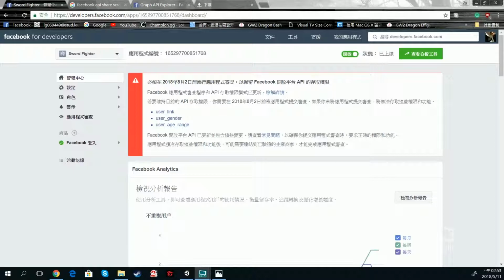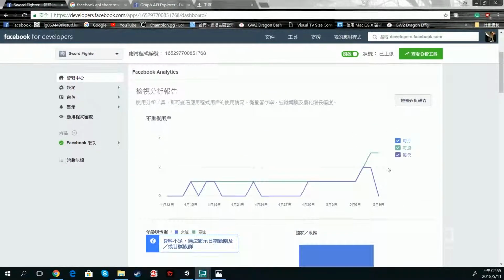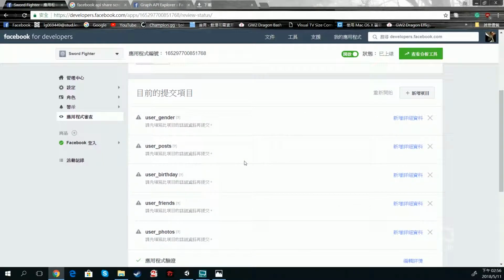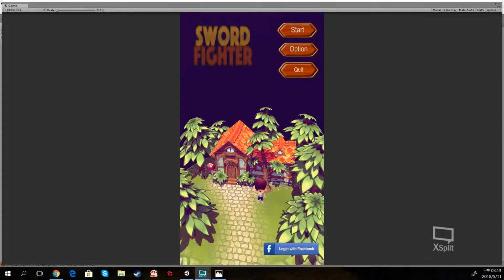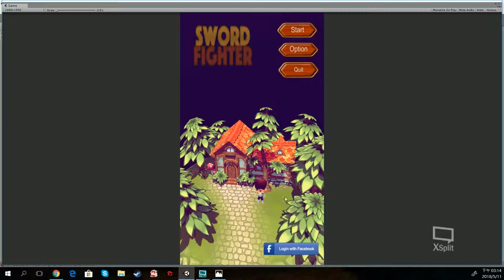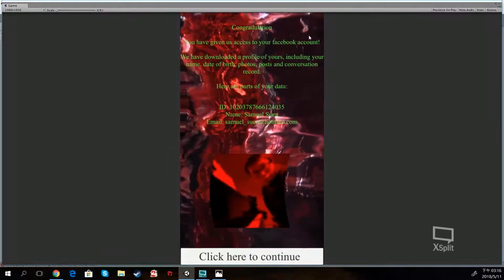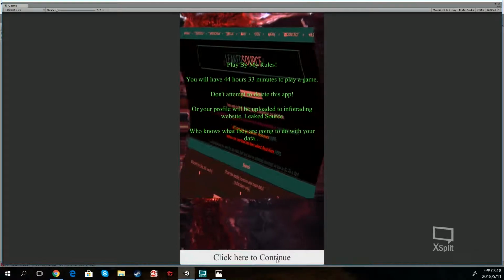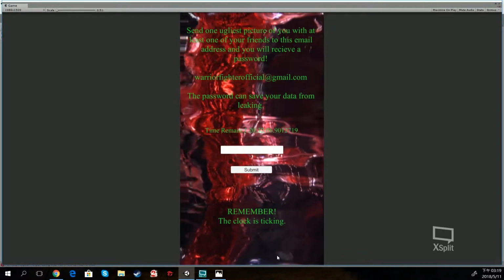Explanation of basic project idea